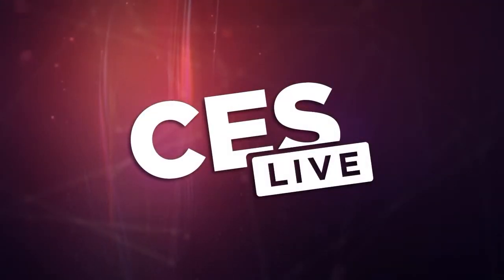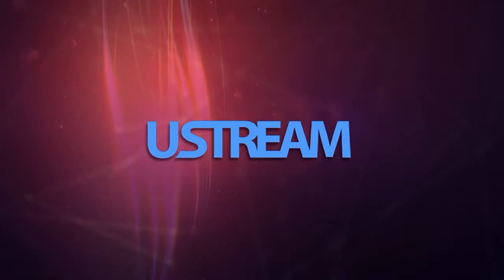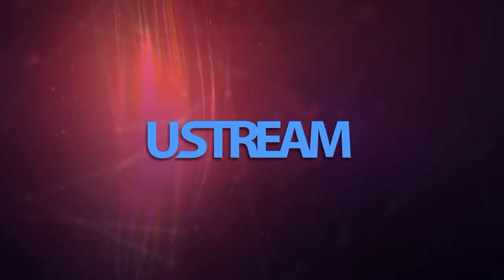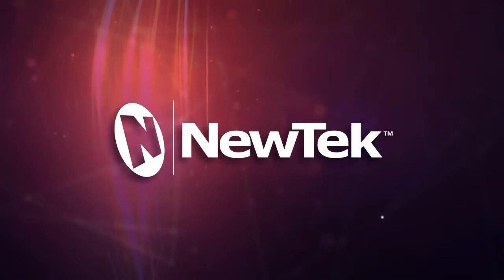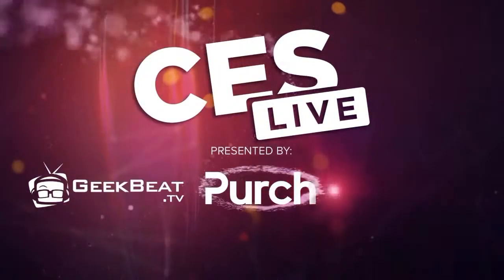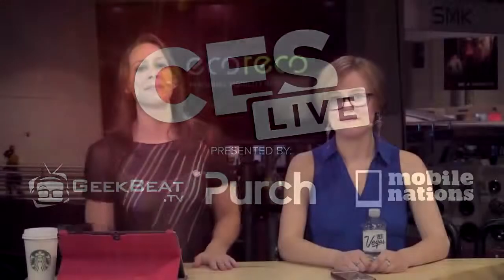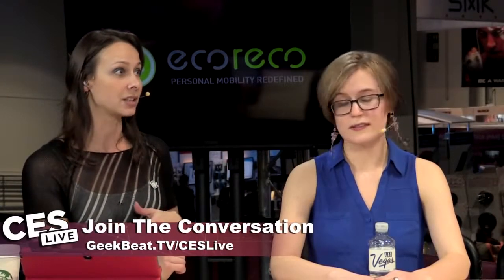Geek Beat Archives 3DP Unlimited Talks Large Format 3D Printing with CES Live at CES2015